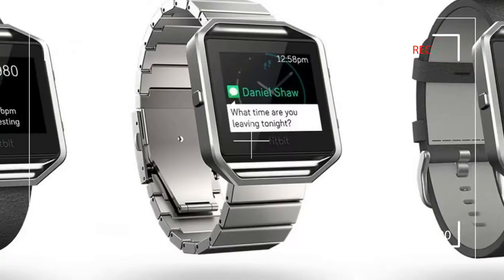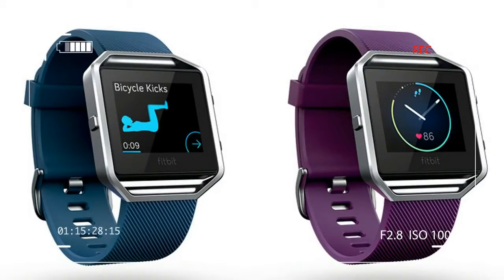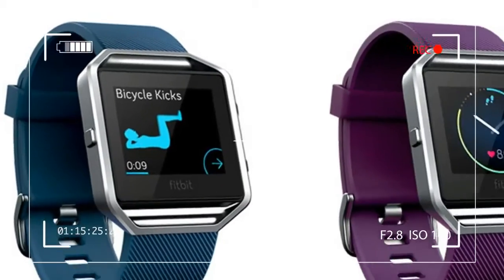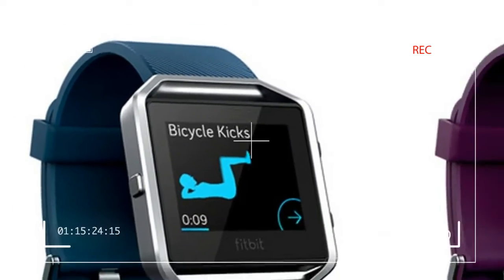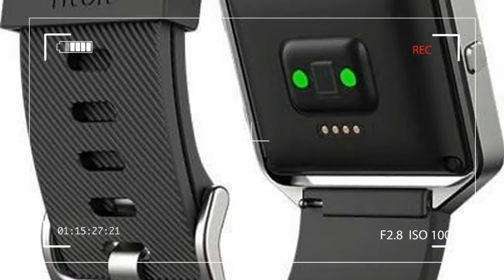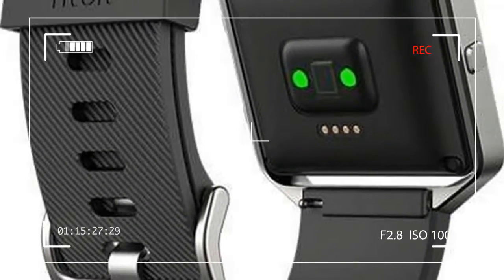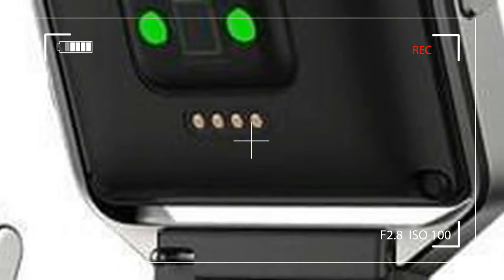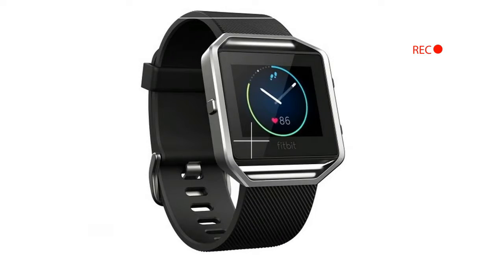REVEALED!! Best Features 'Fitbit Blaze Smart Fitness Watch' But Users Don't Know About This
LIKE ▶ SHARE ▶▶ REVEALED!! Best Features 'Fitbit Blaze Smart Fitness Watch' But Users Don't Know About This